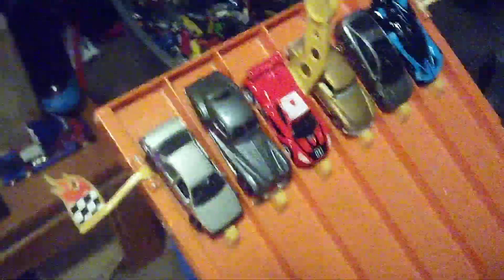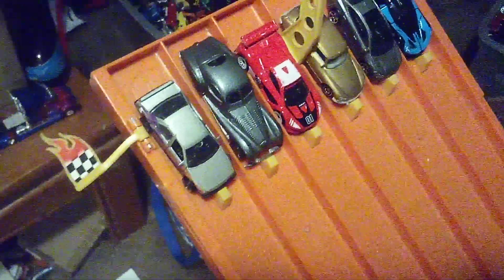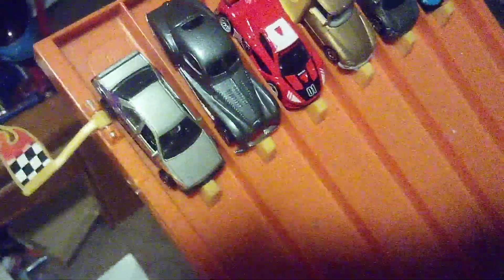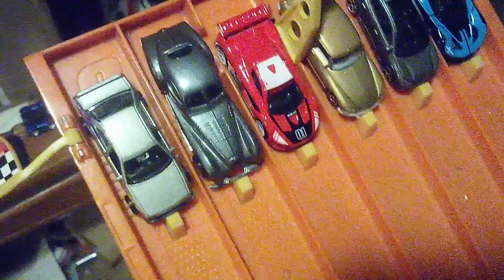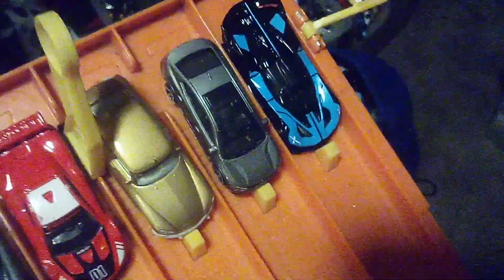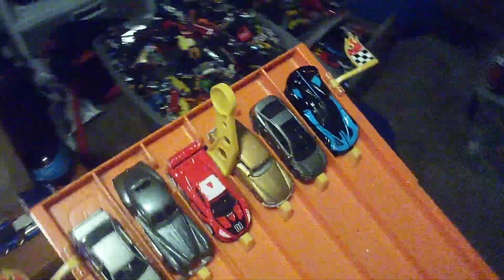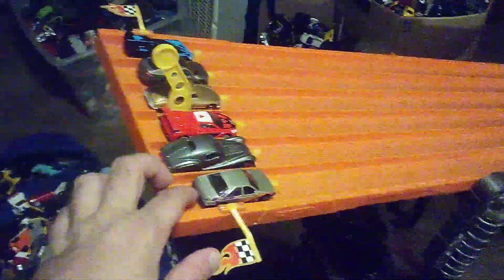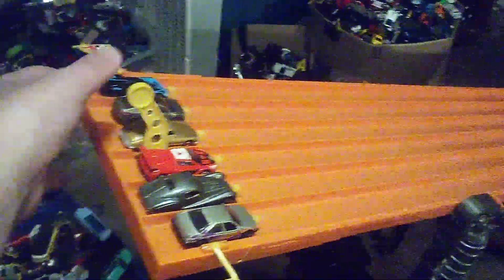Peugeot 405 vs 5 other French vehicles.